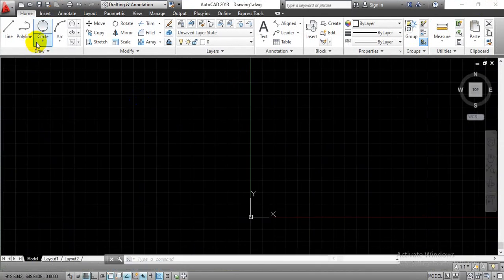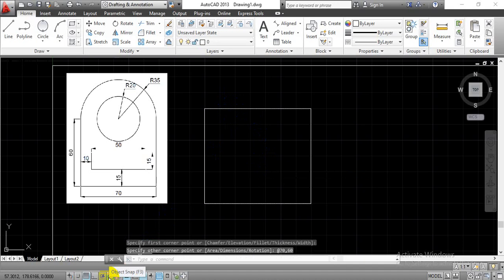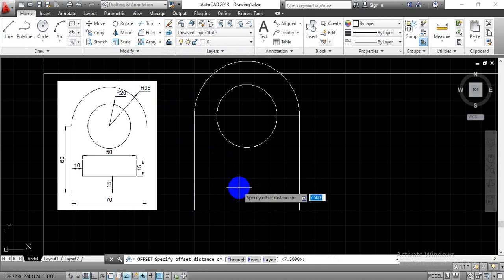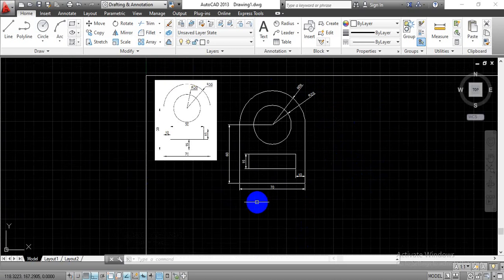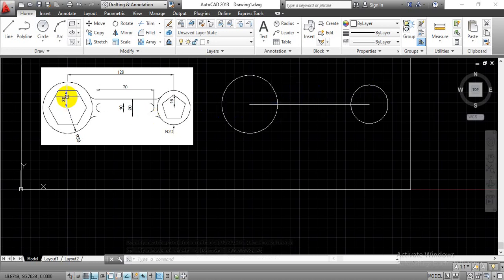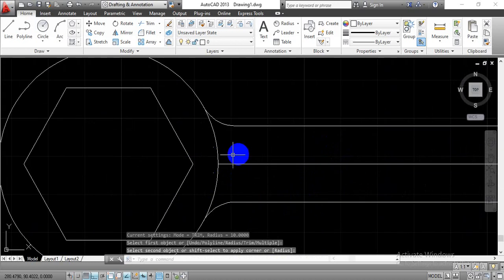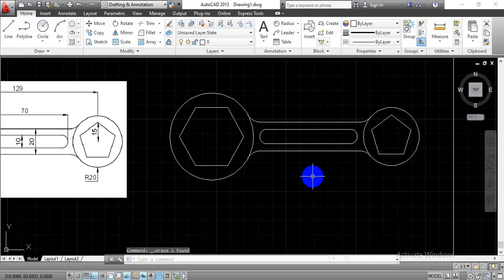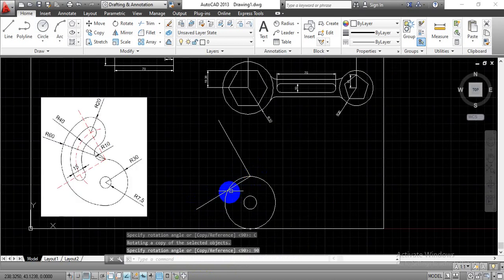Problems based on Draw and Modify Toolbar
This video content will help you to draw 2D diagrams in Auto CAD using various Draw and Modify toolbar commands along with annotation and property toolbar.